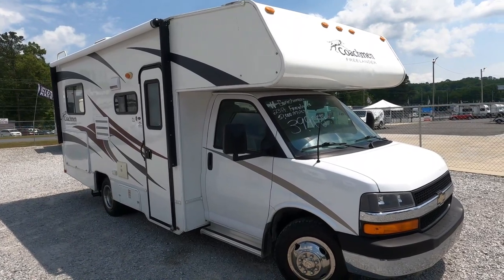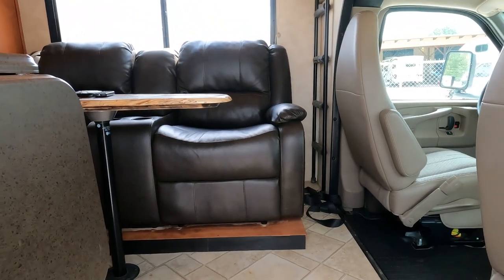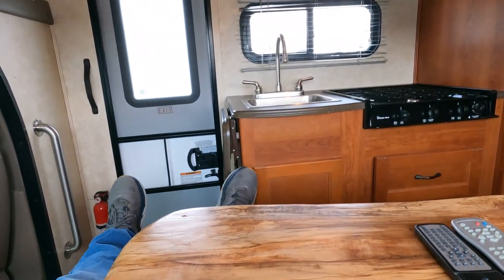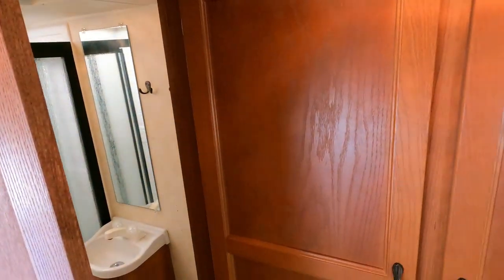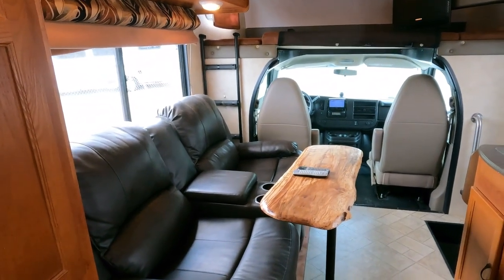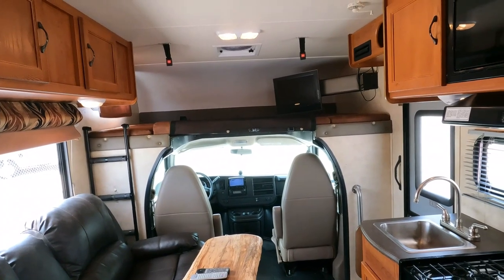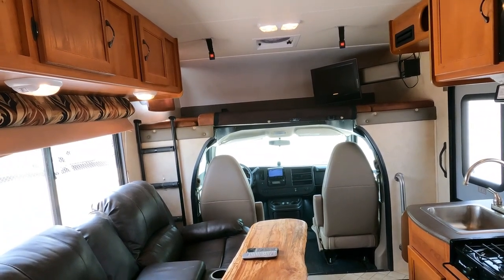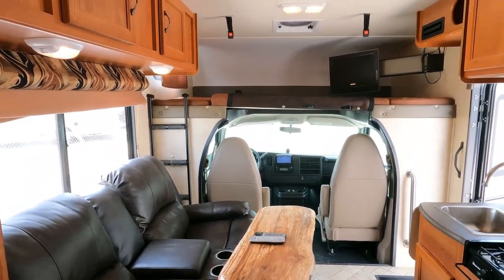SOLD! 2011 Coachmen Freelander 21QB Small Class C, 51K Miles, 6.0 V8 Chevy, Rear Queen Bed, $39,900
Please click on the link to check our to verify the availability of this unit and to view our current inventory of used RVs

Year: 2011

Make:  Coachmen by Forest River

Model: Freelander

Model Number:  21QB

Stock Number: 6600

VIN Number: 1GB6G3BG3A1148208

Mileage: 51,242

Length: 23 ft. 11 in.

Chassis: Chevrolet 3500

Engine:  6.0 Liter Vortec V8

Transmission:.Automatic

Generator:  4 KW Gasoline

Furnace: 1 LP Furnace

Air Conditioners: 1

Table Style: Removeable

Sofa:  Theater Seating

Water Heater: 6 gal DSi

Master Bedroom Bed Size: Rear Corner Queen Bed

 Price is Discounted to   $39,900 which is haggle free/firm (no matter if you pay cash, finance, and or trade)  and includes a basic inspection by our RV Techs to be completed after purchase which includes us making sure the generator, water systems, roof air, and RV refrigerator/freezer functions correctly only. We will plug RV up and let customers check other systems for themselves before purchase, Also includes a  starter kit, Temp Tag, a year of free camping (up to 21 nights, 7 at a time at select RV resorts), and more.  We offer discount nationwide delivery (we have sold RVs to all 50 states, Canada, Europe, and even Australia so you are never too far away for us to save you money on a pre-owned RV). We have some great financing with approved credit and down payment. Parkway RV Center also does not charge any doc fee, no prep fee, no tag/title fee, etc. Don't fall for the big RV dealer fee scam. All those Fees are 100 % dealer profit !!

Important Information About Our Online Inventory :
We have made every effort to ensure accuracy in the information provided. Specifications, equipment, technical data, photographs, video, and illustrations are based on information available at the time of posting and are subject to change without notice. To receive or verify current product information, please contact the dealership All units are subject to prior sale and just because it is posted for sale online does not guarantee it is in stock or available for purchase. Please contact the dealership to verify availability and make an appointment before coming to look at RV in person. Parkway RV Center Inc. is not responsible for typographical errors in price, or errors in description, year model, or condition, of a vehicle's listed equipment, accessories, price, or warranties. Any and all differences must be addressed prior to the sale of this vehicle. Please note motor homes may be built on previous year model or years model chassis. We list Units by year model listed on the title, On eBay transactions feedback must be left before the unit leaves our dealership   The decision to sell an RV regardless of price or any other factor is solely determined by Parkway RV Center Inc